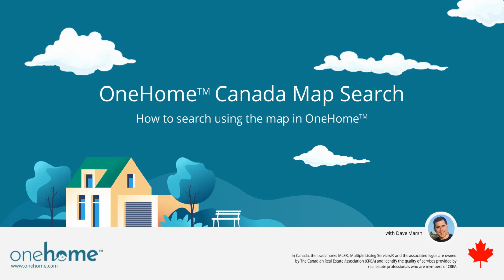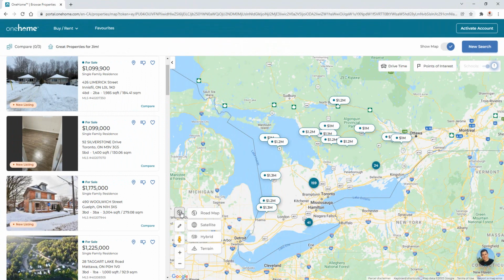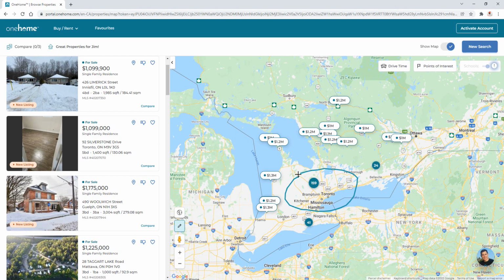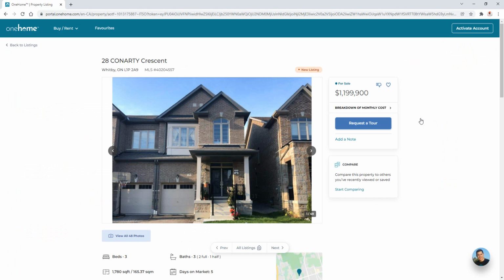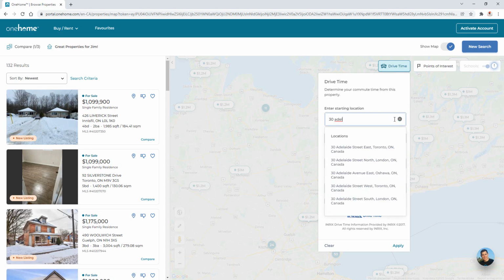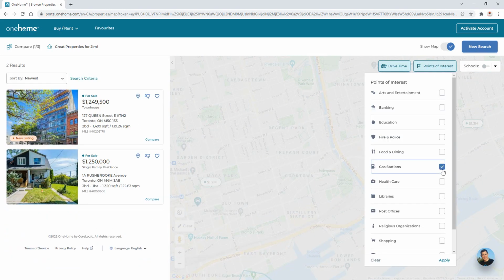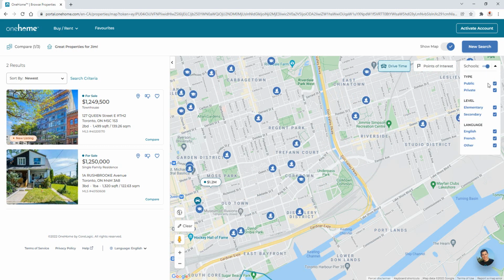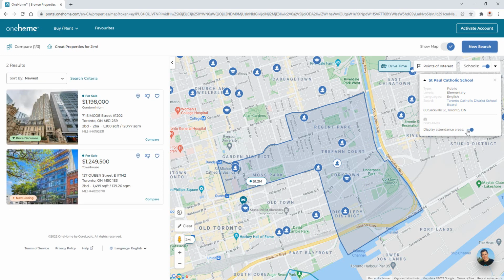OneHome™ Canada Map Search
In this video, you'll learn how to search OneHome using the map.

02:00 - OneHome Canada includes the ability to view a school layer map overlay.

Because each real estate area may have slightly different requirements, the OneHome portal that we’ll be using during this tutorial, may differ slightly from the one that you’re currently working with.  Nevertheless, the functionality is the same and, for the most part, whatever you see during this tutorial you’ll easily recognize in your own OneHome portal.